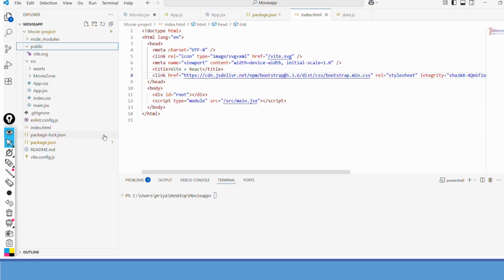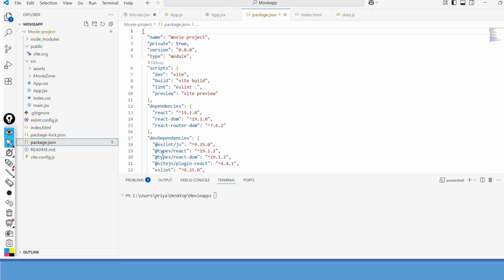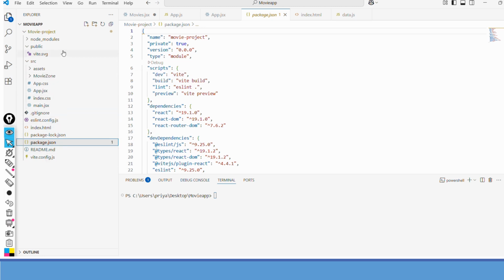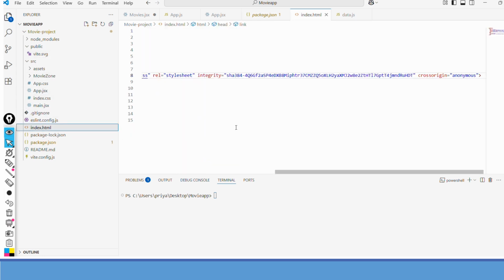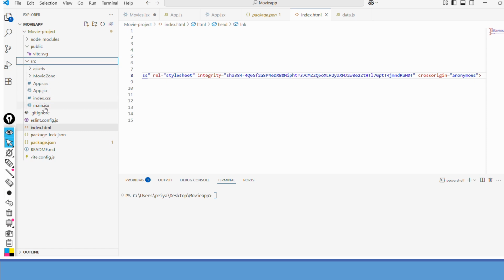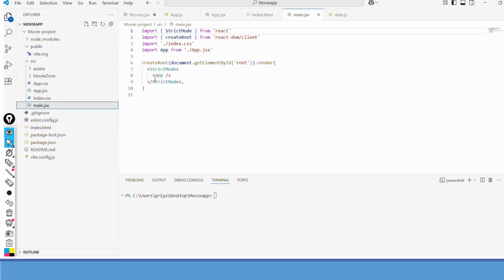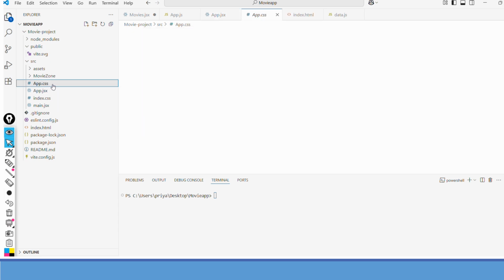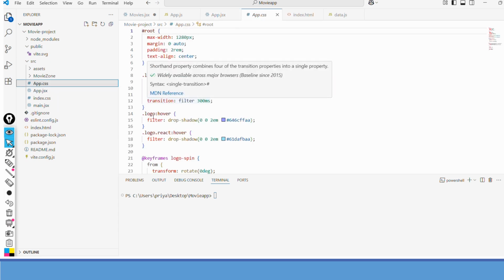React Js Expert- React Folder Structure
That's awesome! Teaching React JS can be really rewarding. Whether you're a beginner or advanced, there's a lot to cover, from the basics like components and props, to more advanced topics like hooks, context, and state management.